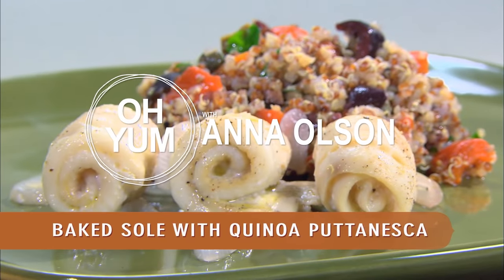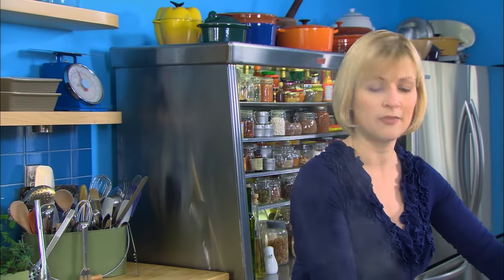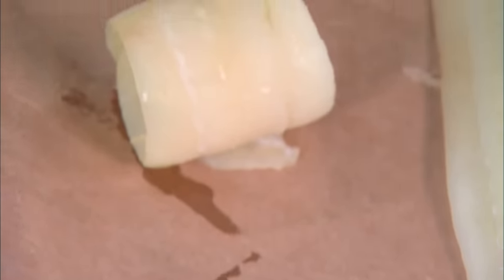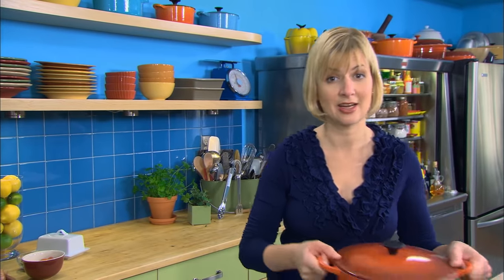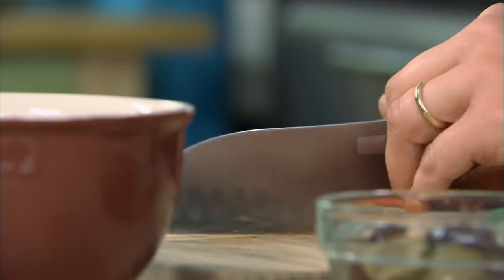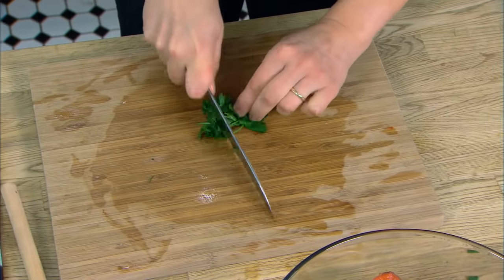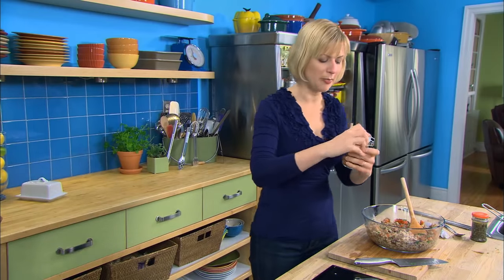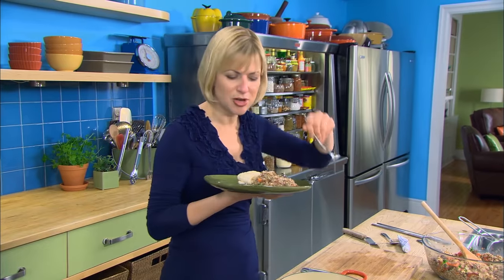Professional Baker Teaches You How To Make SOLE!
Thanksgiving has come and gone, and with Chistmas on the horizon you need a flavorful dinner recipe that will keep you energized through the holiday season. This incredible Baked Sole with Quinoa Puttanesca dish will fire up your tastebuds and keep you healthy until it's turkey time again!

Baked Sole

Ingredients

1 ½ lb(s) sole fillets
2 shallots
2 sprig fresh oregano
1 cup dry white wine
2 Tbsp butter
salt & pepper

Directions

1. Preheat oven to 375F.

2. Roll sole fillets, secure with a toothpick, and place in a baking dish. Slice shallots and place in a small saucepot with oregano and wine. Bring up to a simmer and reduce by half.

3. Remove oregano sprigs, stir in butter to melt and pour over sole and season. Cover dish and bake for 18 to 20 minutes, until fish flakes when touched with a fork.

4. Remove toothpicks and serve immediately.

Quinoa Puttanesca

Ingredients

1 cup (250 mL) quinoa (or 50/50 regular and red quinoa)
1 cup (250 mL) sliced roasted red bell pepper
½ cup (125 mL) coarsely chopped pitted kalamata and/or green olives
3 tbsp (45 mL) chopped fresh Italian parsley
1 tbsp (15 mL) chopped fresh oregano
1 tbsp (15 mL) capers
1 clove garlic, minced
1 tsp (5 mL) anchovy paste (optional)
dash crushed red pepper flakes
drizzle extra virgin olive oil

Directions

1. Rinse quinoa through a fine strainer, stirring with a fork, until the draining water runs clear. Cook quinoa in a pot of salted boiling water (in the style of cooking pasta) for 12 minutes. Drain and rinse to cool. Toss quinoa with remaining ingredients and season to taste.

2. This dish can be served chilled, room temperature or warmed in a sauté pan or in the microwave.